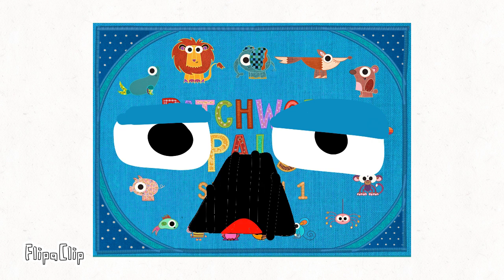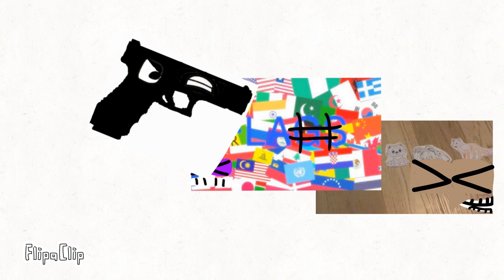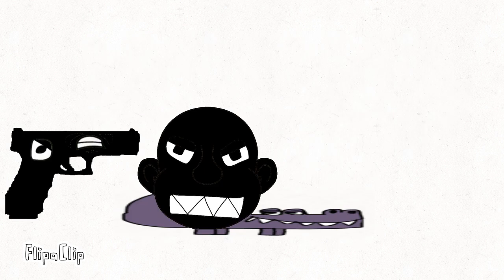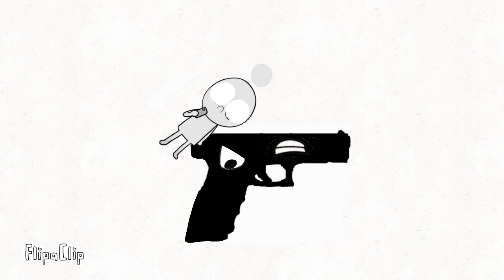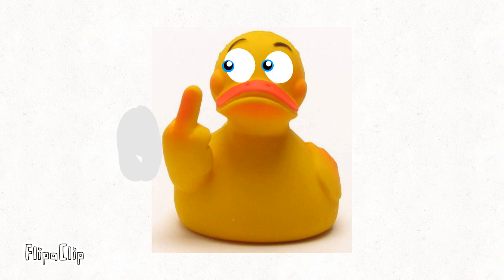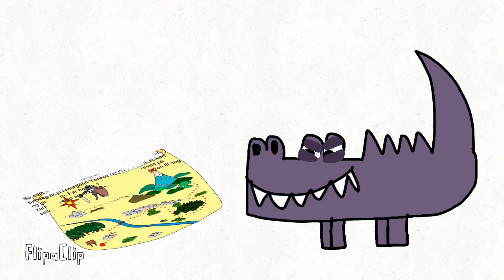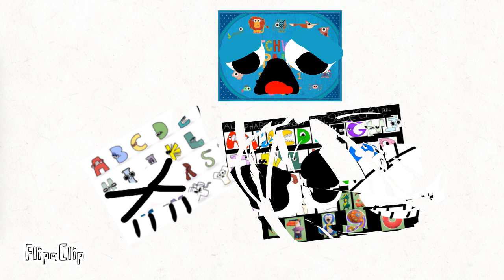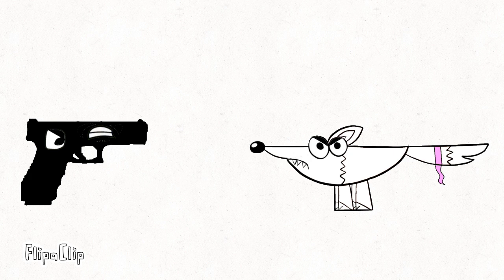Patchwork Pals And Animanimals Lore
A is Patchwork Pals
B is Alphabet Lore
C is Riley Meets The Alphabet
D is Flags
E is Coloring Pals
F is Gun And Face
G is Animal Real
H is World
I is Little Thing
J is Rubber Duckie
K is Rubik’s Cube
L is Polandball
M is Plush
N is Mouse
O is O Jump
P is Pink Letter
Q is Snail
R is Brainzy
S is Snake
T is Sand
U is Monster
V is Blue Letter
W is Alphabet The Explorer
X is Fox